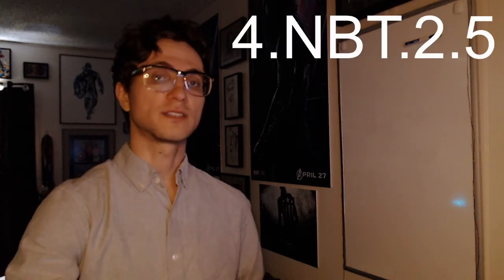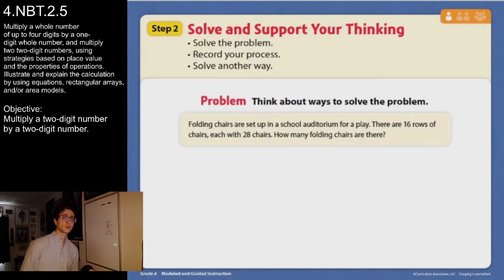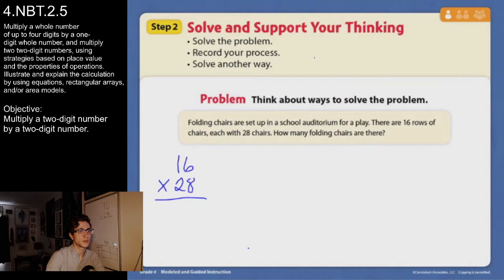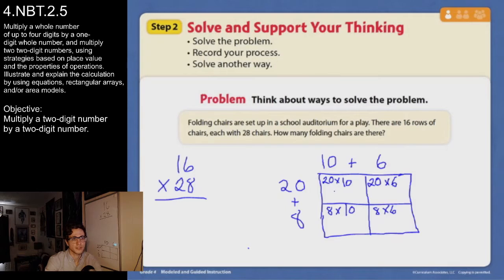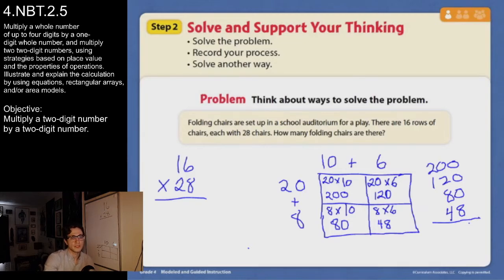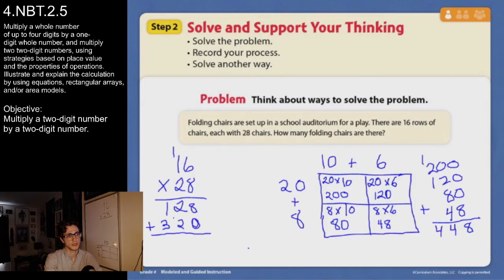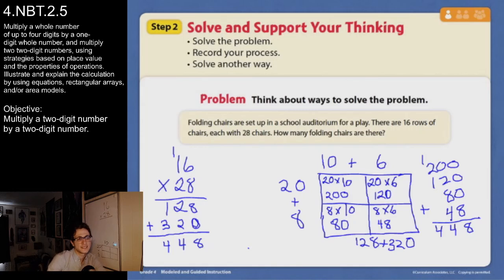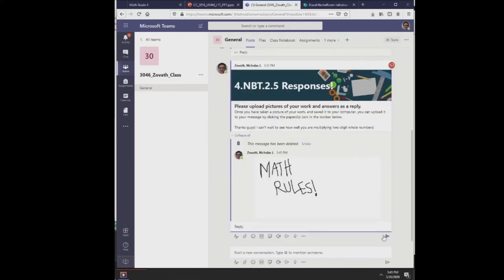Sample Math Lesson, Grades 3-5